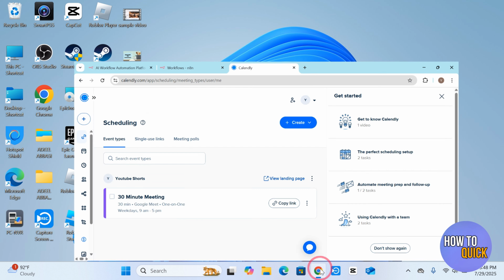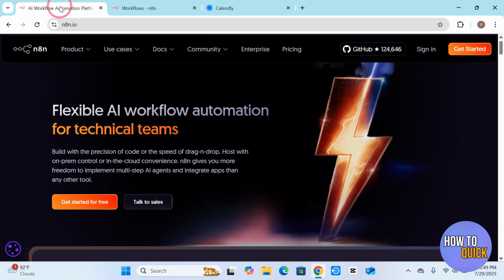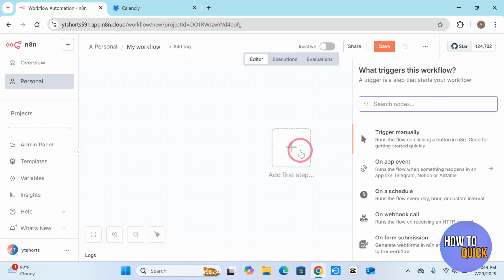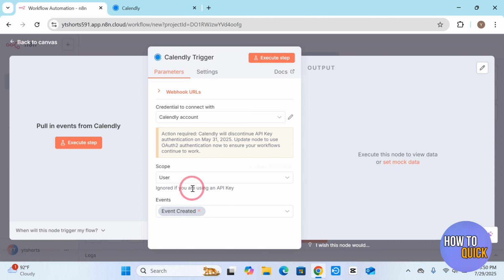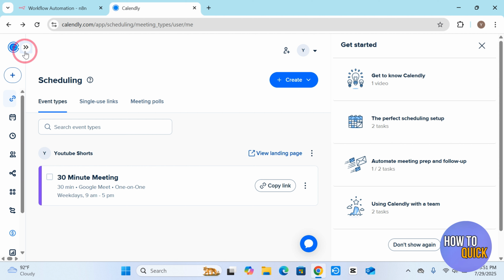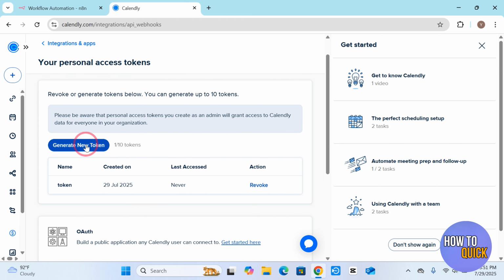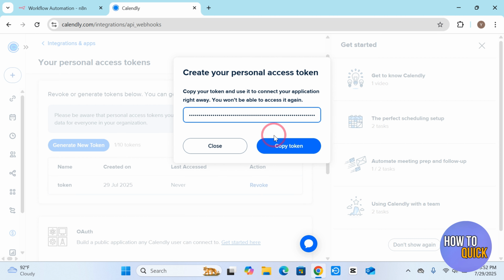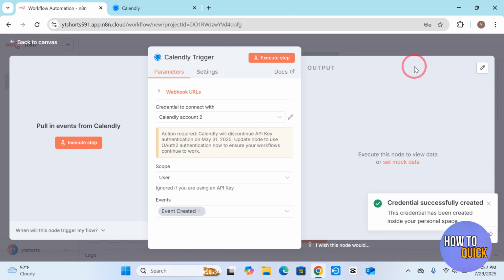How To Connect Calendly To n8n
Tutorial on how to connect calendly with n8n.